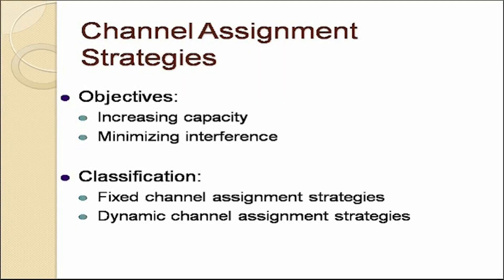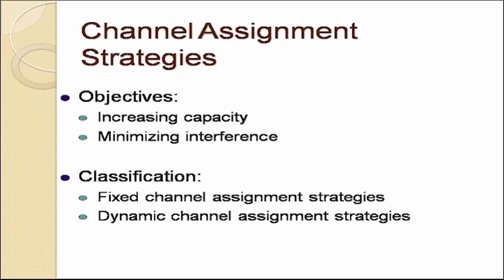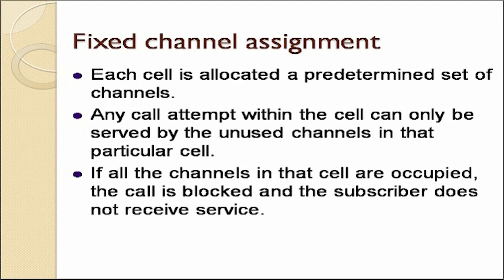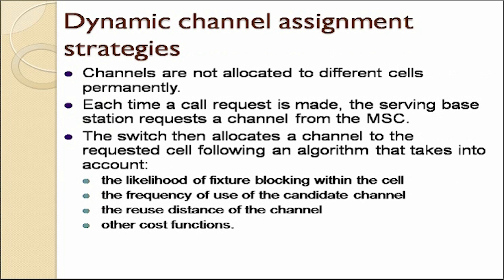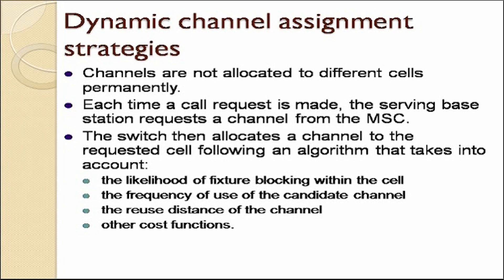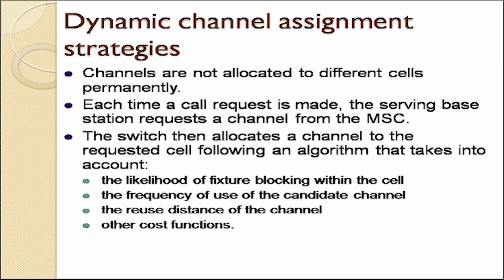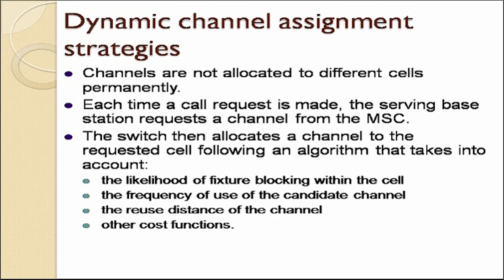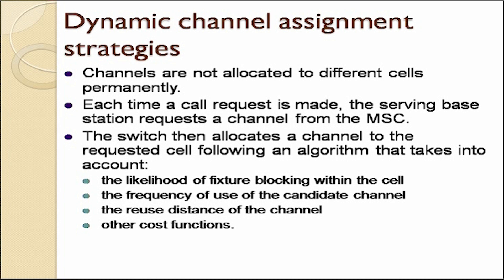MC Channel Assignment strategies Session 3